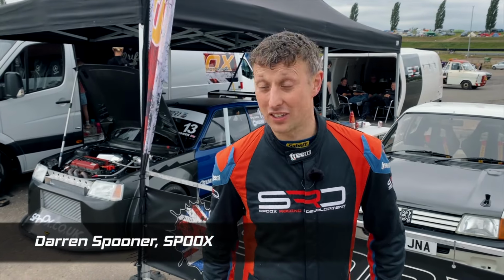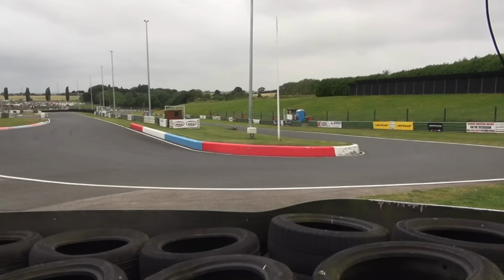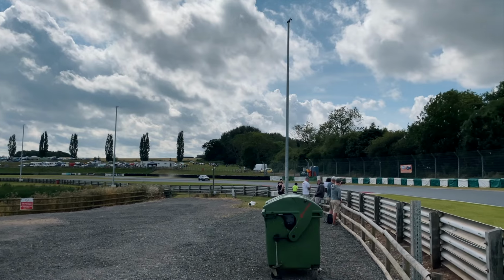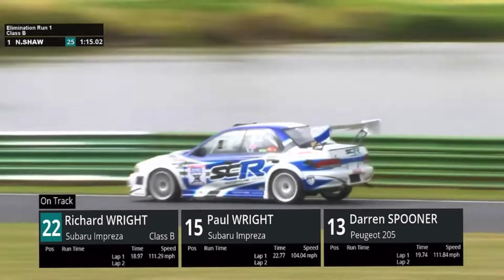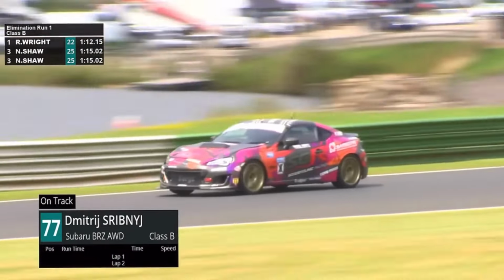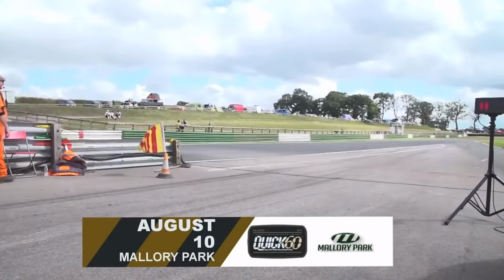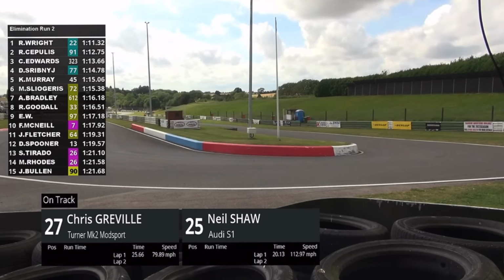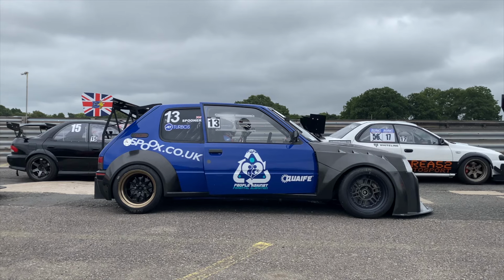480bhp Pug 205 GTi Takes On The Big Boys at Quick 60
Here it is... our FULL VIDEO from the brilliant Quick60 event at Mallory Park Circuit a few weekends ago. A big thanks to HillClimb Monsters for a brilliant day, it's always one of our favourite events of the year to compete in 😎

🎥: Filmed/edited by Alex Bones